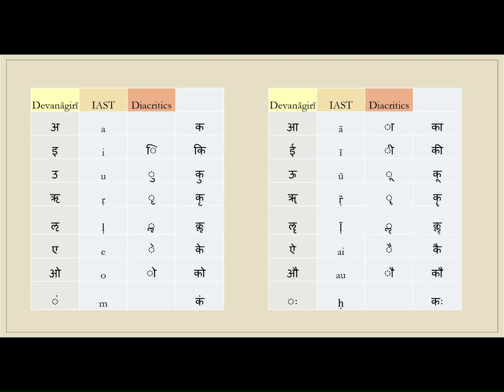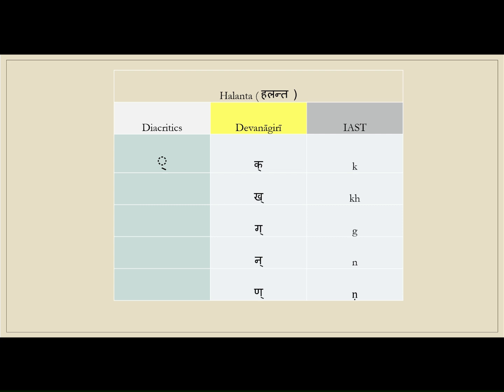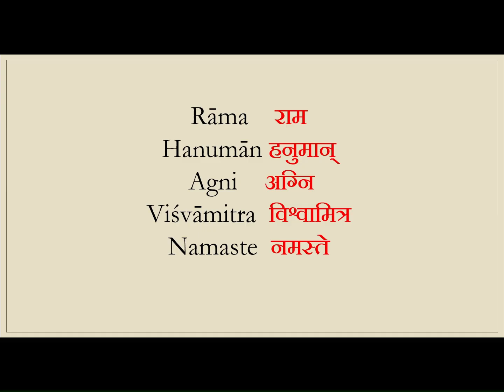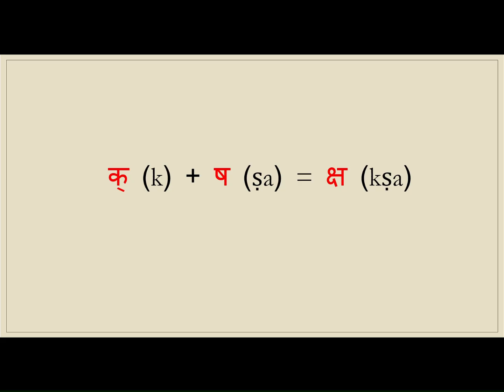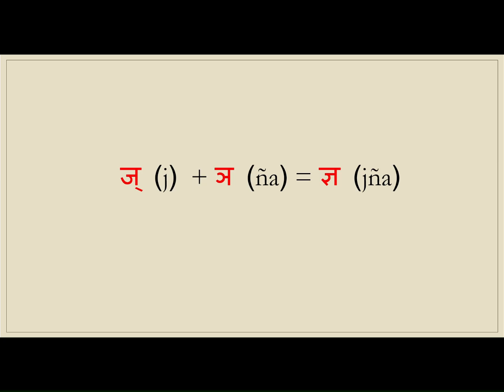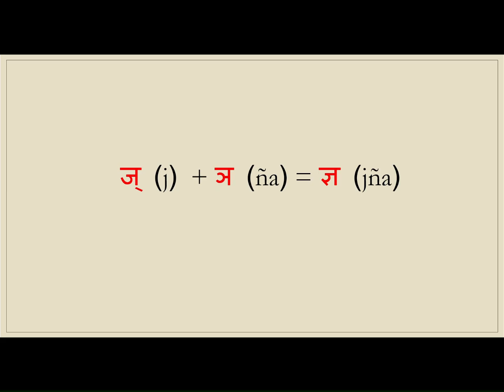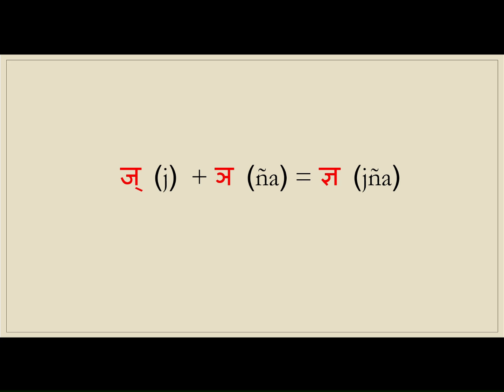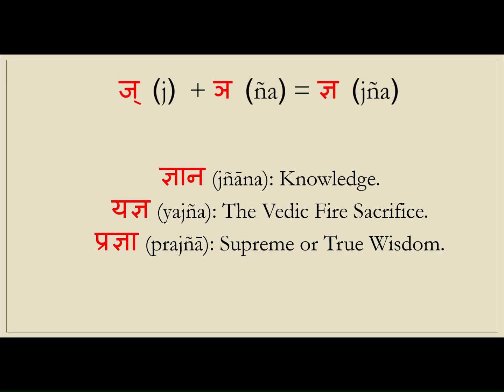Halanta & Combined consonants.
This video explains about the devanagari vowel diacritics, concept of Halanta and Combined consonants.